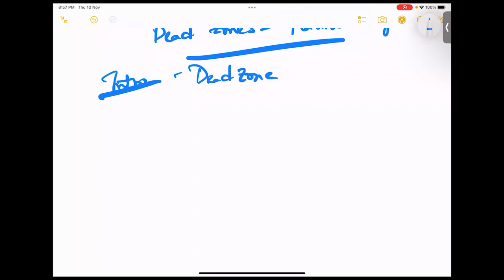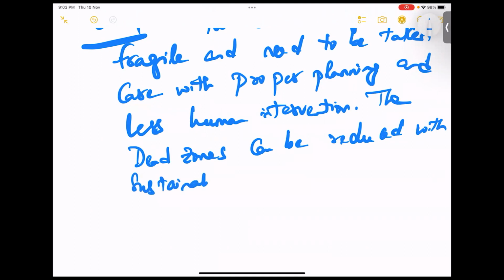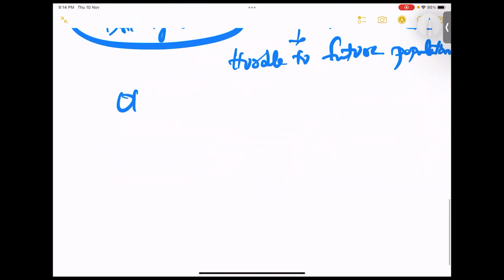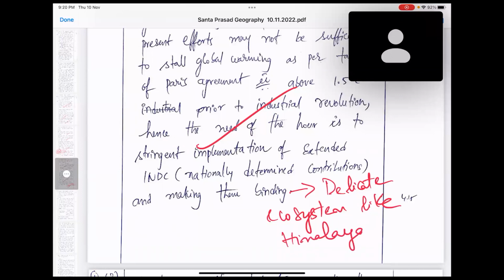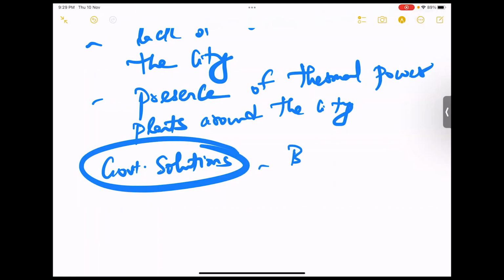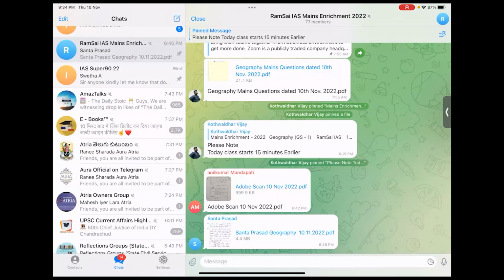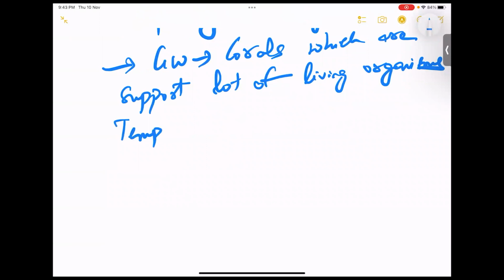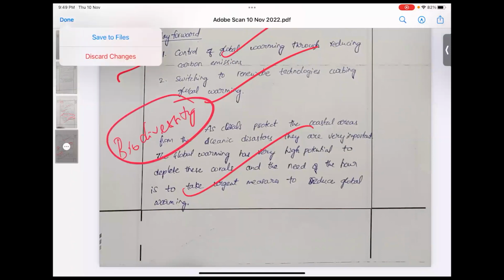Mains Enrichment-22| Geography | 10th Nov 22 | RamSai IAS